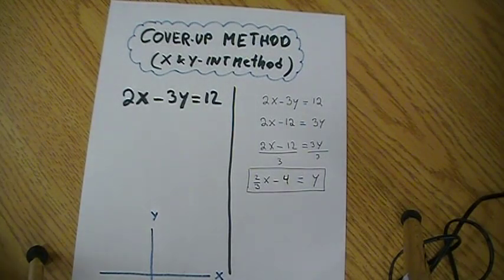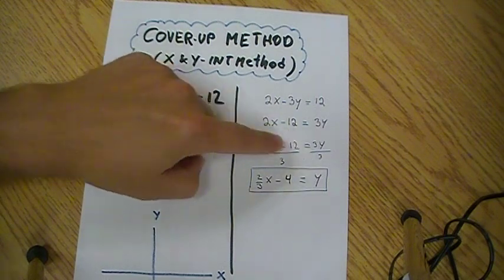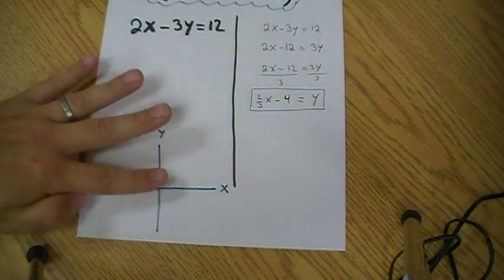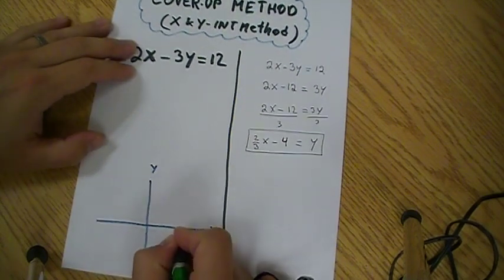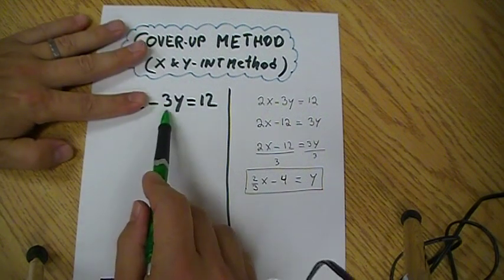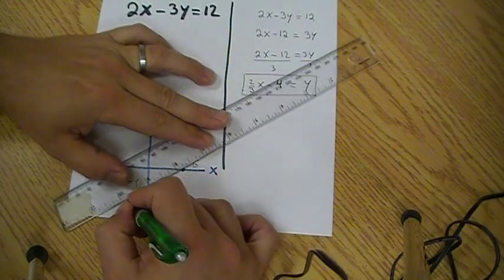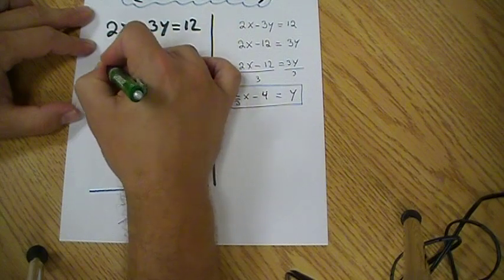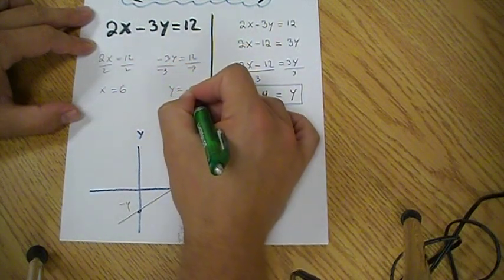Review: Graphing Lines: Cover Up Method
Graphing Lines with the Cover Up Method.